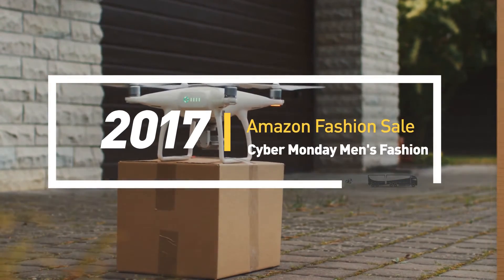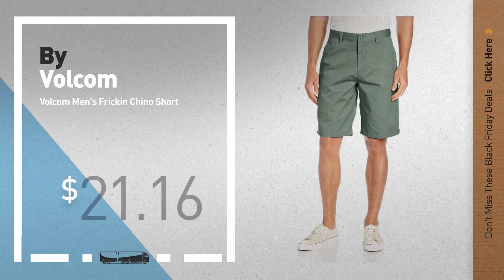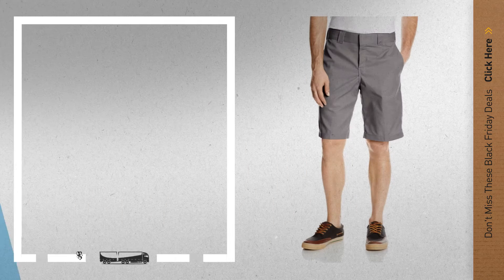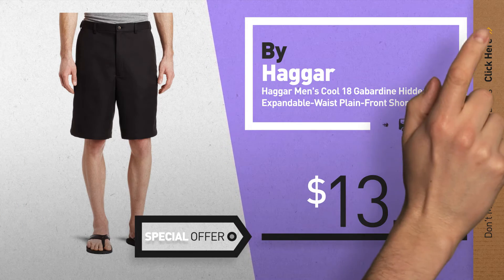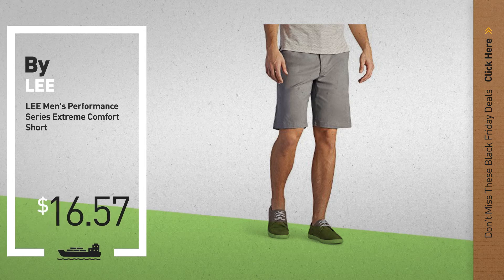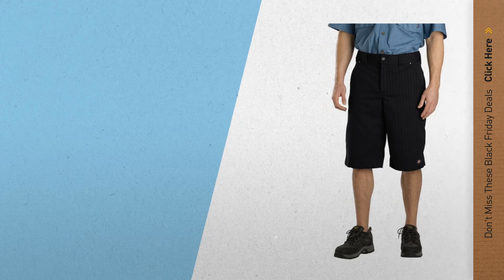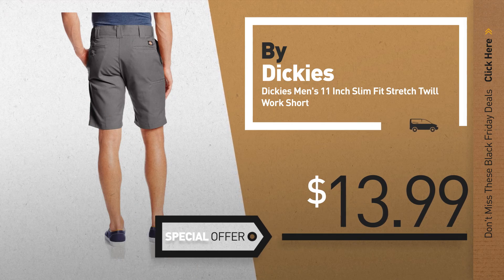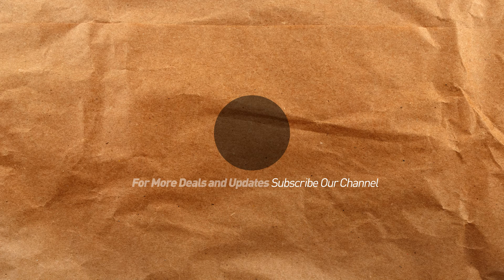Cyber Monday Men's Flat Front Shorts Deals: IZOD Men's Saltwater Flat Front Short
New! 2019 Black Friday / Cyber Monday Flat Front Deals and Updates.

Black Friday / Cyber Monday IZOD Men's Saltwater Flat Front Short by IZOD

Black Friday / Cyber Monday Volcom Men's Frickin Chino Short, by Volcom

Black Friday / Cyber Monday IZOD Men's Classic Fit Golf Short by IZOD

Black Friday / Cyber Monday Dickies Men's 11 Inch Relaxed-Fit Stretch-Twill Work Short by Dickies

Black Friday / Cyber Monday Haggar Men's Cool 18 Gabardine Hidden Expandable-Waist Plain-Front Short by Haggar

Black Friday / Cyber Monday Dickies Mens 13-Inch Relaxed-Fit Multi-Pocket Short by Dickies

Black Friday / Cyber Monday LEE Men's Performance Series Extreme Comfort Short, by LEE